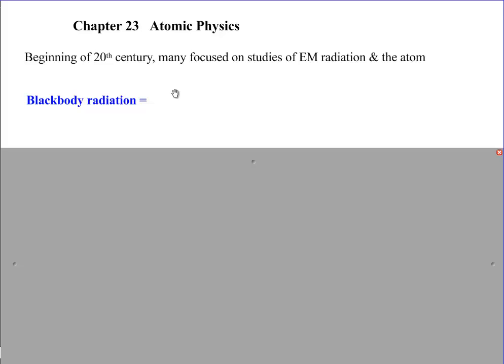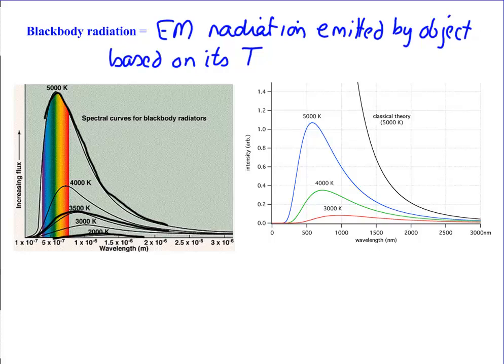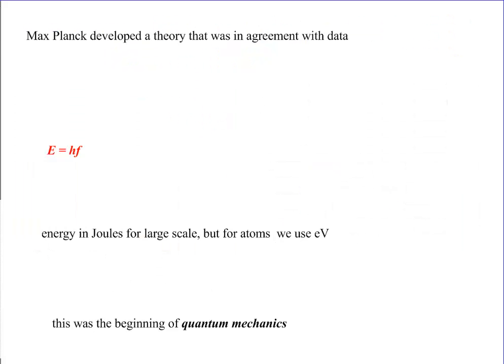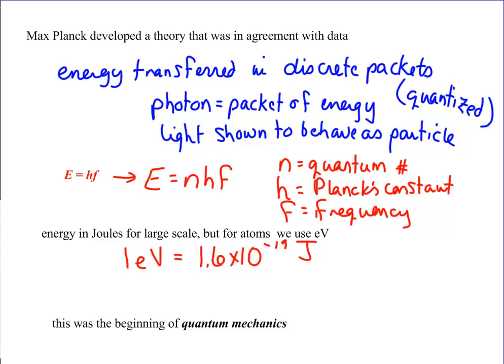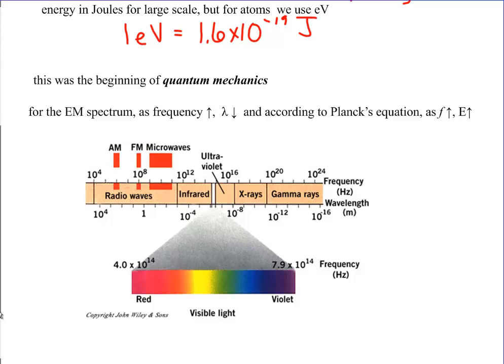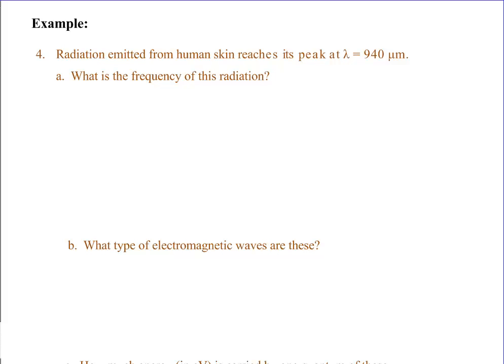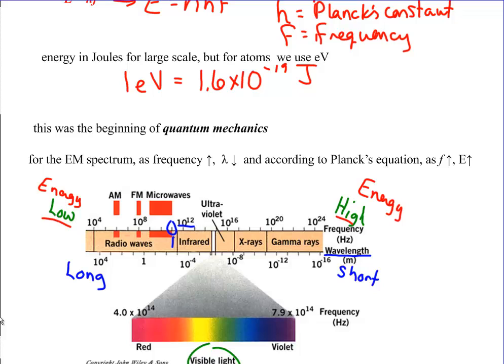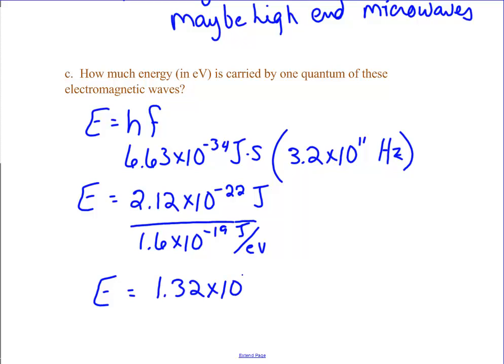Ch 23 Atomic Physics 1 Blackbody, EM spectra ca